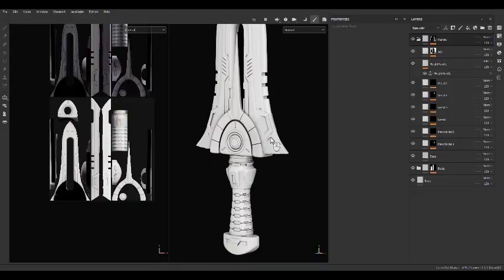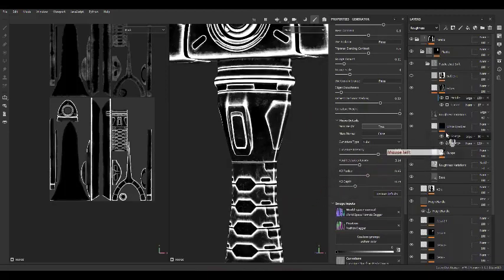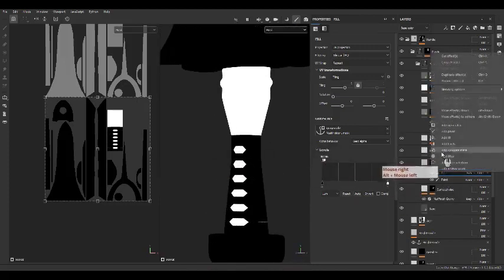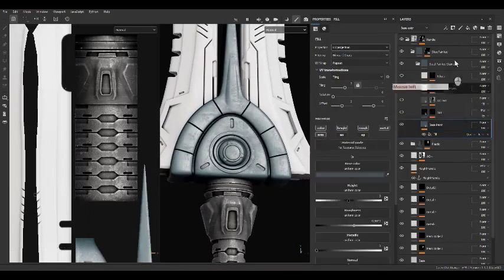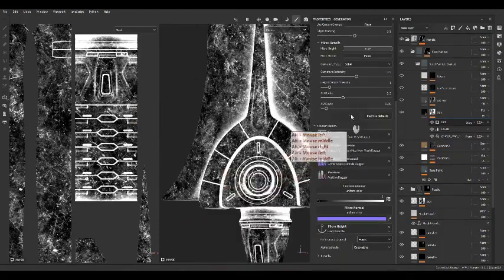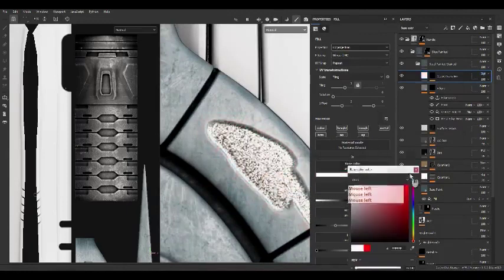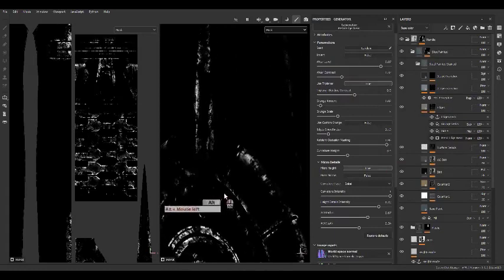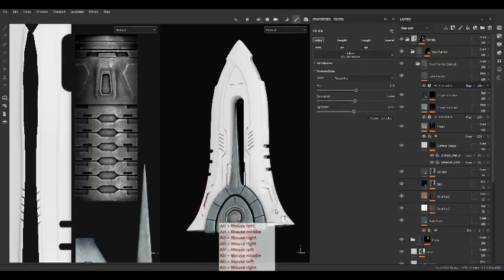scifiblade part04 HandleMaterial